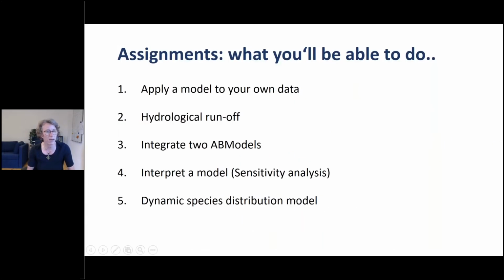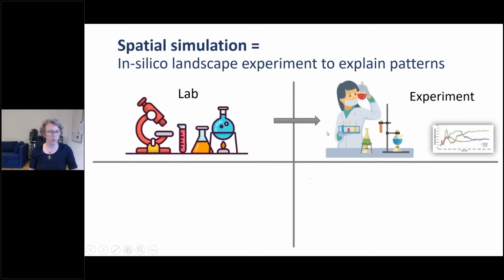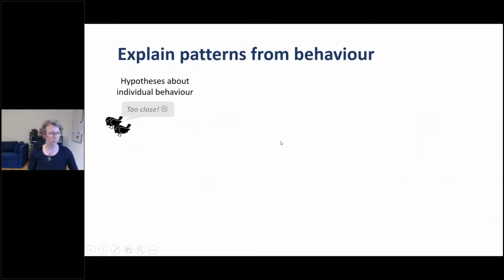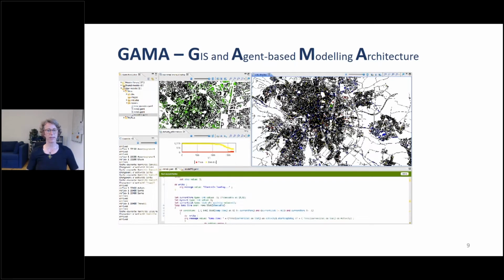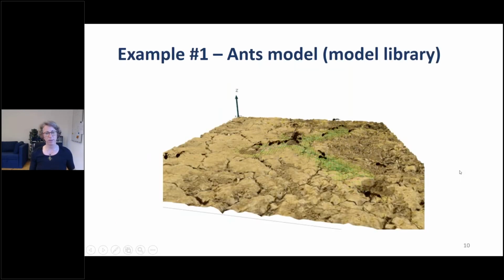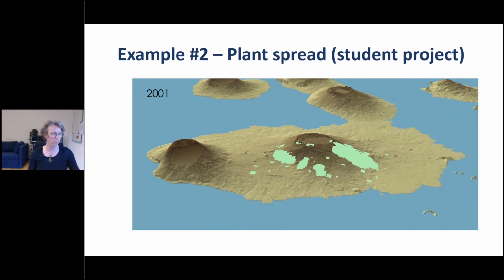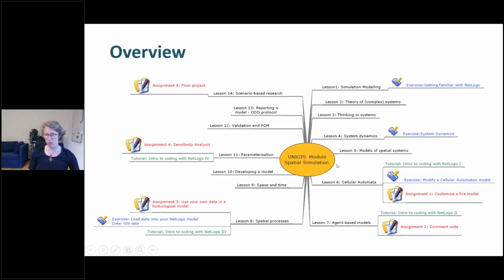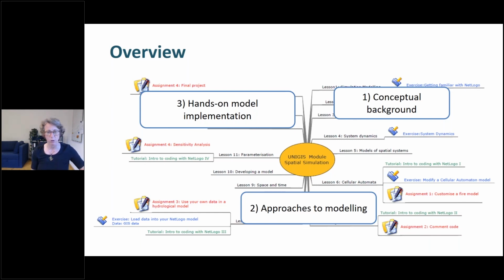Spatial Simulation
In a live recording from the "optional Module Day" on May 12, 2022, Dr. Gudrun Wallentin presents her "Spatial Simulation" module, which she is teaching online within the UNIGIS Salzburg program at the University of Salzburg. With this module you will be able to let things move and evolve, you will rebuild the world in GIS surrounding.